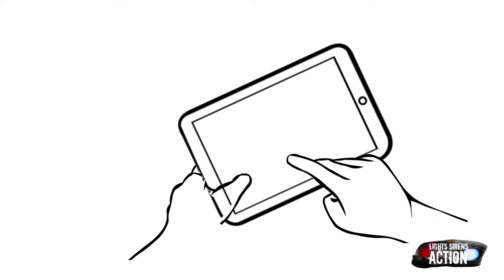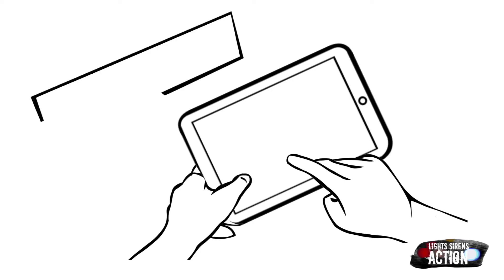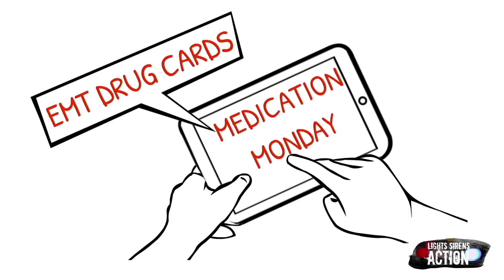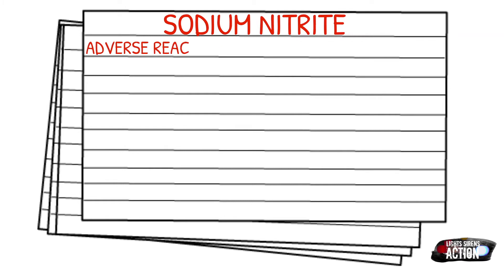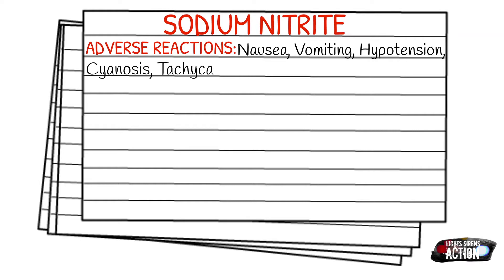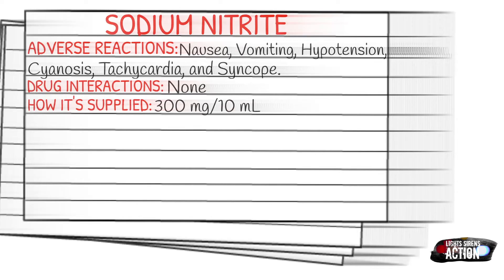EMT/Paramedic Medication Notecards || Sodium Nitrite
Instagram.com/lightssirensaction